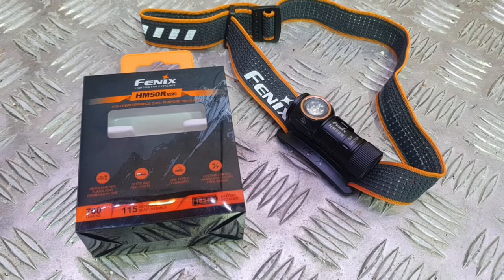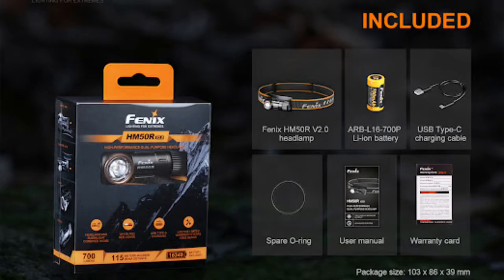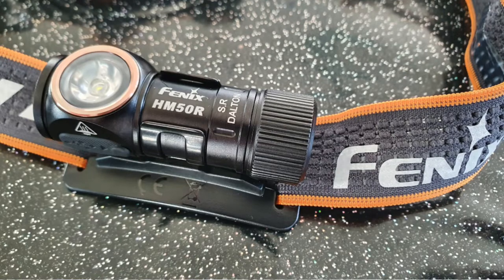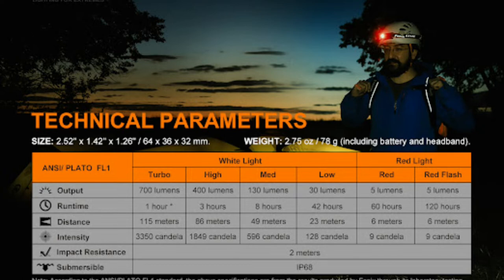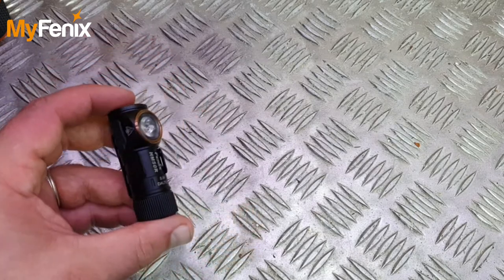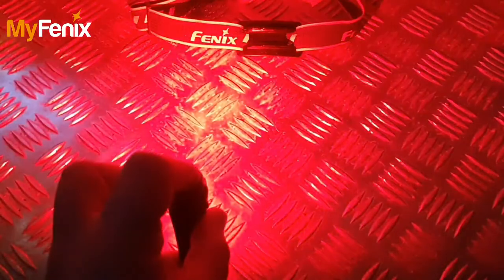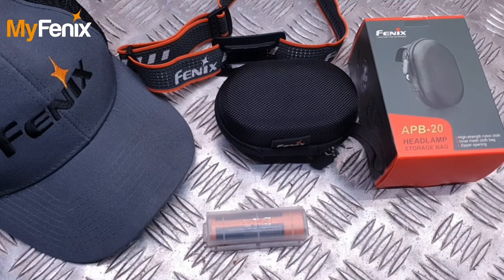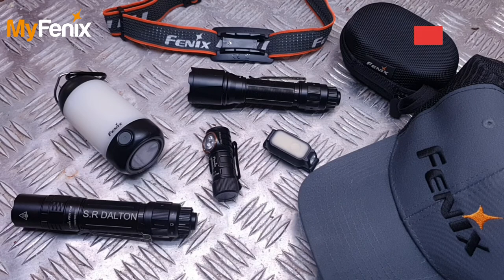HM50R V2.0 Small But Mighty Multi purpose Head Torch | M.O.L.L.E compatible Pocket / Hand torch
OSCARFENIX

PRODUCT DESCRIPTION

Fenix HM50R V2.0 rechargeable multi-purpose headlamp is ideal as an ultra durable headlamp / torch for industrial, every day and sporting tasks. Fenix HM50R V2.0 light weight LED headlamp offers an impressive upgrade over its predecessor with increased output, up from 500 to 700 lumens, the addition of 2 red light modes, USB-C fast charging and new breathable & reflective headband design.

The light can be used as a headlamp or easily removed from its slide-in holder for use as a right angled mini torch, complete with pocket clip for easy attachment to clothing etc. Fenix HM50R V2.0 can be charged in just 1.5 hours via the supplied USB-C cable (can be used with either a mains charger or charged on the go with a rechargeable power bank that features a USB output socket).

This model is ultra-compact, tough, waterproof, impact resistant and cold resistant. For the most extreme conditions the supplied 16340 rechargeable lithium battery can be swapped out for a CR123 non-rechargeable lithium battery which will give protection down to -40 degrees C.

The large single side switch controls both White and Red output modes:
Please note that most outputs will dim during use in order to extend run time (see run Fenix run time graph below)

White light mode:

Low: 30 lumens (42 hrs) - 23m beam
Med: 130 lumens (8 hrs) - 49m beam
High: 400 lumens (3 hrs) - 86m beam
Turbo: 700 lumens (1 hr) - 115m beam

Red Mode:

Re: 5 lumens (60 hrs) - 6m beam
Red SOS: 5 lumens (120 hrs) - 6m beam (light visible at considerable distance)

Outputs levels are tuned to offer the maximum run time, so the higher brightness levels will automatically reduce to a lower level in order to achieve this. The headlamp features a mode memory to recall your last used setting. A battery level indicator is also built - in to keep you updated on the remaining power.

Battery level indication:

With the headlamp switched Off, single click the switch to display the battery level for 3 seconds: (Only works with the supplied L16-700P battery)

 - Green constant On: more than 80%
 - Green flashes: 50% - 80%
 - Red  constant On: 20% - 50%
 - Red flashes: less than 20%

Charging:

Remove the dust cap and plug the USB-C cable into the charging port of the headlamp. Once charging is completed, be sure to remove the charging cable and replace the dust cap. The LED indicator built into the switch displays red when charging and turns green when fully charged (approx 1.5 hrs). The headlamp can be used on low, red light and red flash mode while charging but charging time will be prolonged.

Fenix HM50R V2.0 other features:

* Lockout function - avoids accidental activation (hold button for 3 seconds to activate / de activate)
* Intelligent overheat protection reduces output at 60 deg C
* Low voltage warning (With Fenix L16-700P battery, LED blinks to remind you to recharge)
* Easily replaceable rechargeable battery
* Can be used underwater at 2m depth for 4 hours

For full product details please refer to the user manual in the images area.